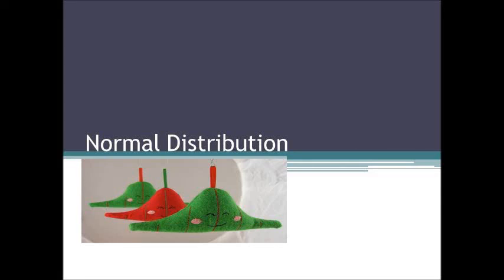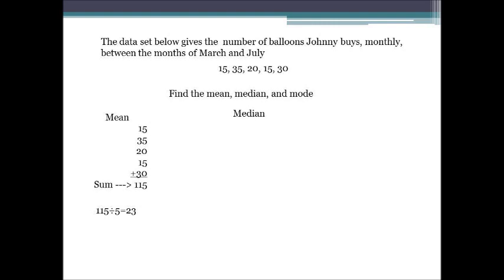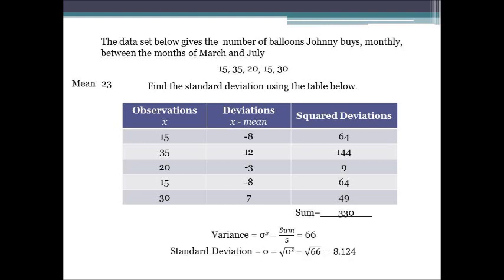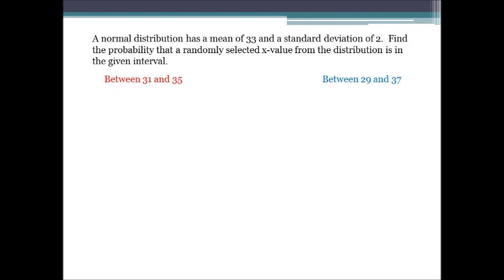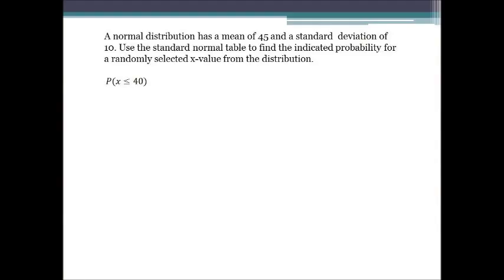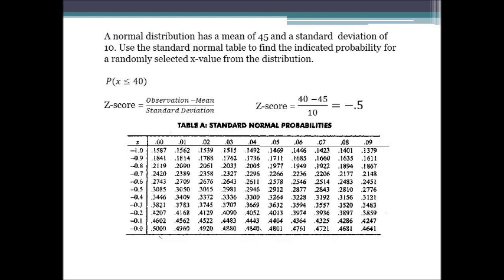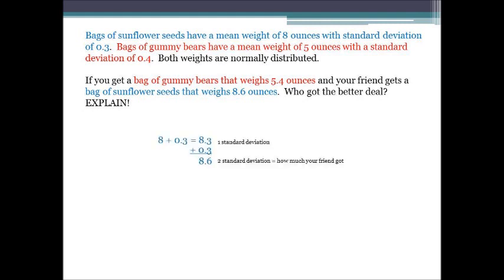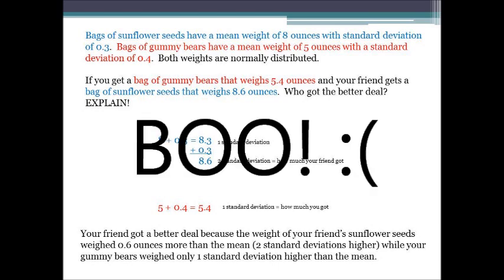The Normal Distribution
Working with the Normal Distribution and Standard Scores